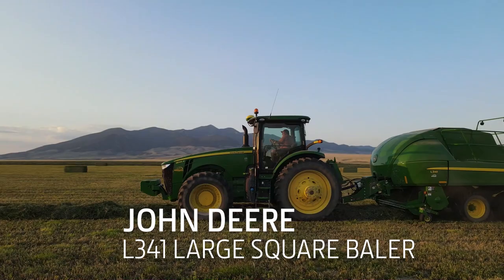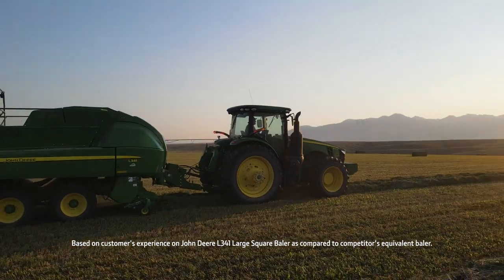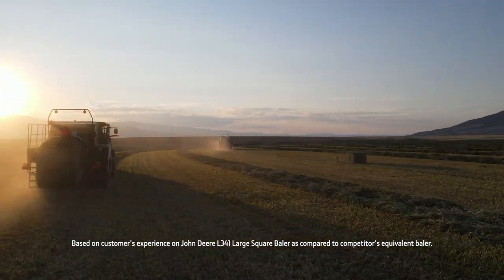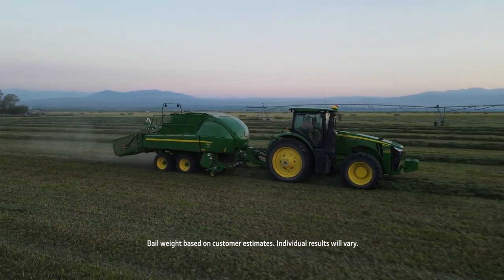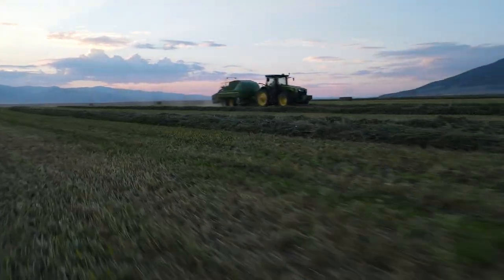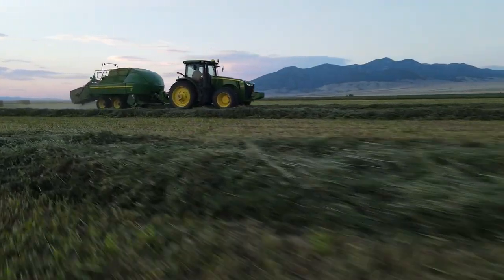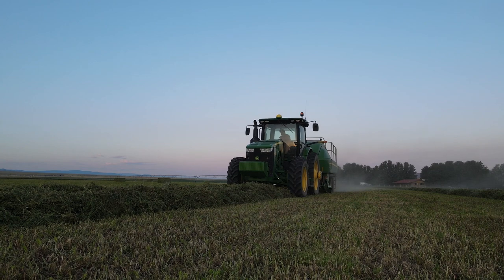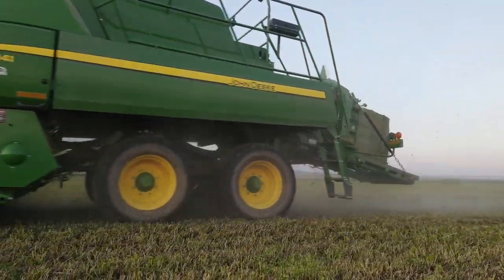First Impression of the L341 Large Square Baler | John Deere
Hear what one Montana commercial hay operation has to say about John Deere’s Large Square Baler. Simpler design. Bigger bale weights. Easier maintenance. More efficient pickup. But don’t take our word for it. See what Lenny Muhlhoff, owner of Ruby Mountain Hay and Grain, has to say.